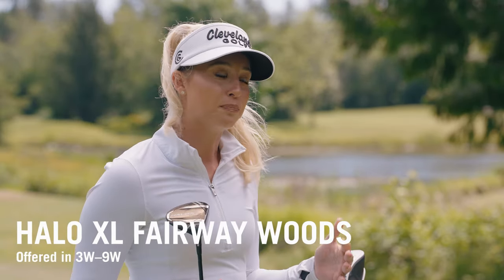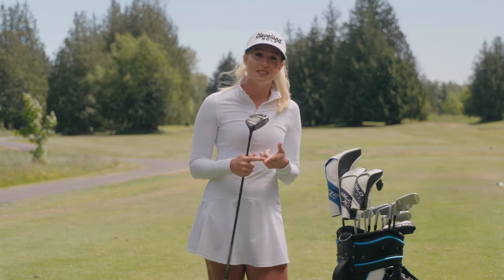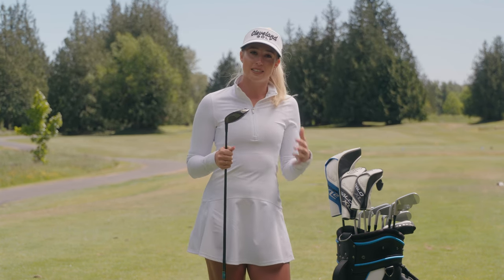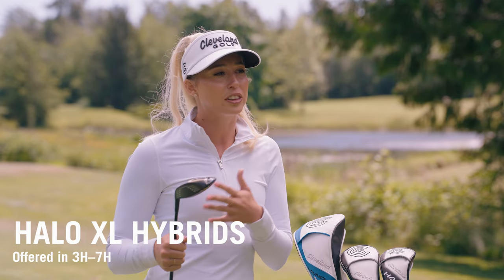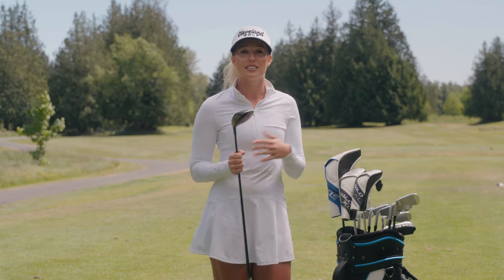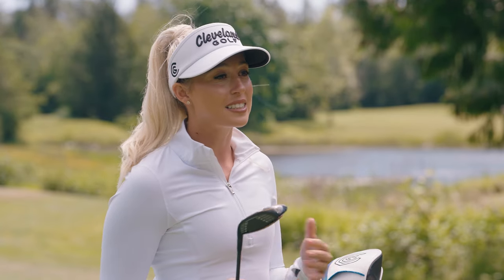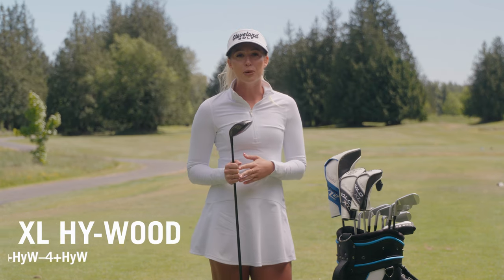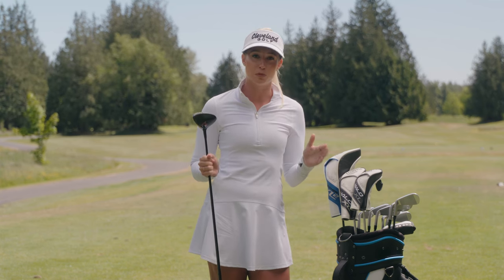HALO XL Woods | A Whole New Long Game System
Our research revealed avid golfers often keep long-game clubs in the bag that often tank their scores. Not anymore. New HALO XL Woods are a simple, long game system that features a deep lineup of easy-to-hit loft offerings, paired with the best forgiveness tech out there, designed to totally reinvigorate your long game with clubs you actually love to play.